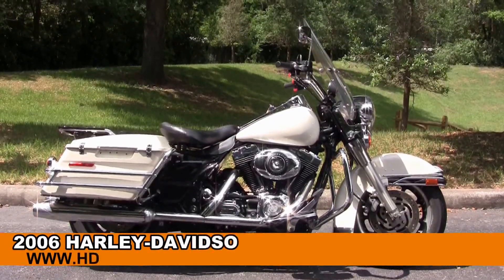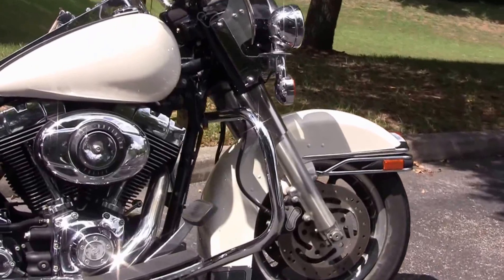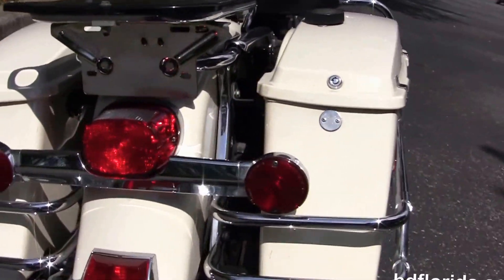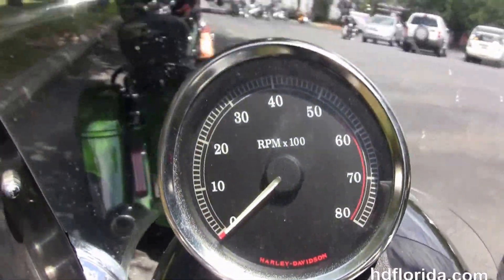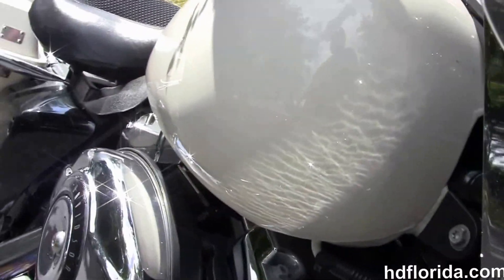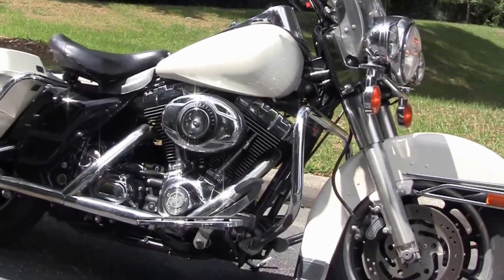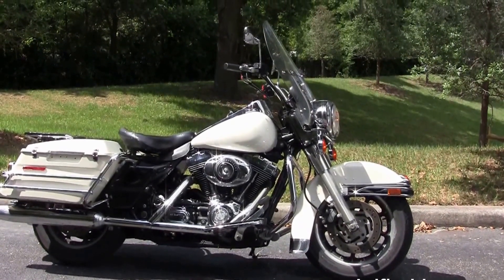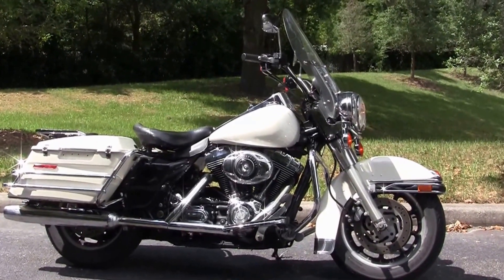Used Harley Davidson motorcycles for sale on Craigslist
Used Harley Davidson Motorcycles for sale on Craigslist we list this bike and many more on Craigslist - here we have 2006 Harley Davidson Road King Police Motorcycles for sale.   For more information on Price, Colors, Specs and Reviews (Netlook link)

Mexico City Argentina Buenos Aires Chile Santiago Brazil Sao Paulo Rio De Janeiro used roadking classic and custom
houston Corpus Christi, Austin, San antonio, Fort Worth, Dallas Tx, laredo El Paso, Odessa tx, Lubbock, Paris, Sherman, Odessa, college Station, tyler tx, waco

Featuring: White

Tampa
Stock#  T15217A